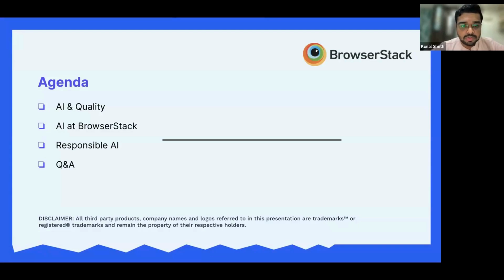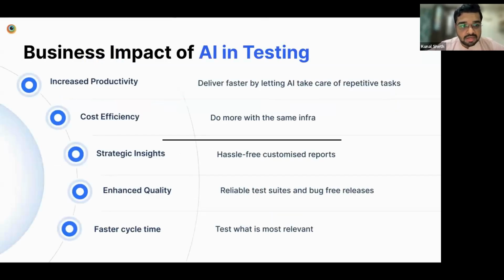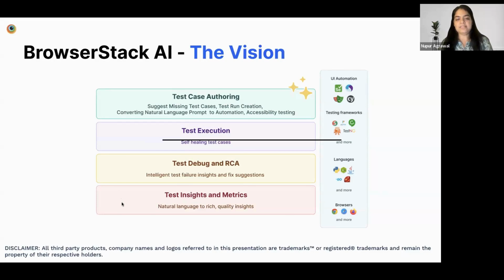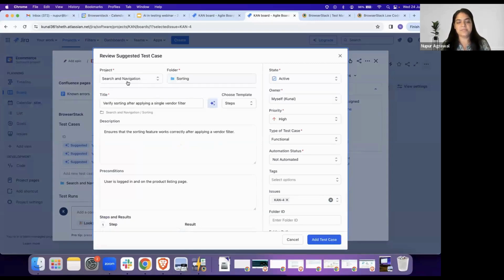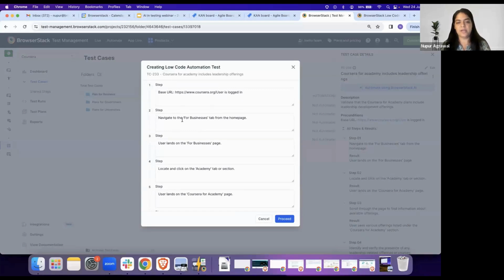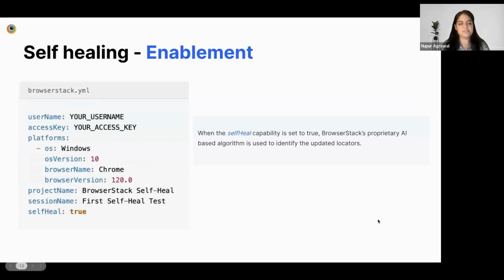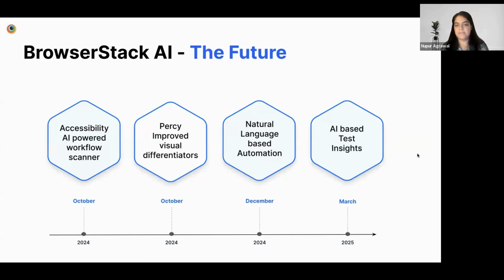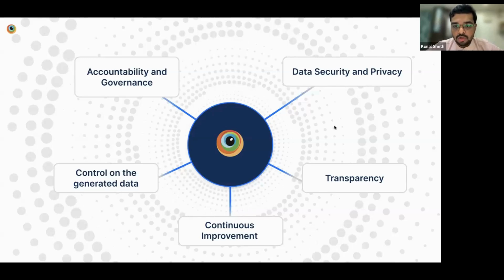[Webinar] AI-powered Testing - What's New at BrowserStack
As increasing test efficiency, speed and quality continue to remain the top software testing goals, the value AI brings to optimize the overall testing process cannot be ignored. As we continue to shift from manual to autonomous testing, AI’s role in quality assurance becomes increasingly important.

Learn how BrowserStack is leveraging AI to transform the testing landscape.

Our expert speakers have shared exclusive insights into BrowserStack’s suite of products that are making significant strides in AI-driven testing, along with a sneak peek at what’s coming next.

Key Takeaways:

- Recent AI trends in testing and how to envision the shift
- The impact of AI across test development, execution, and insights
- AI in the BrowserStack test platform – What’s new and What’s coming